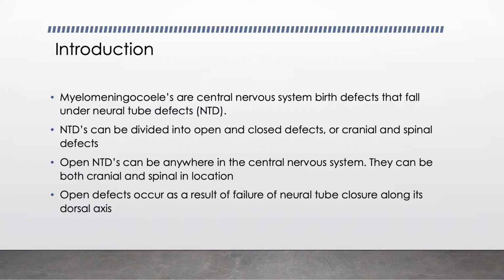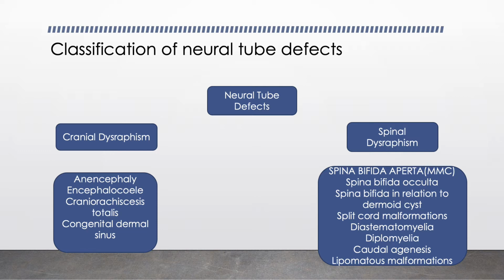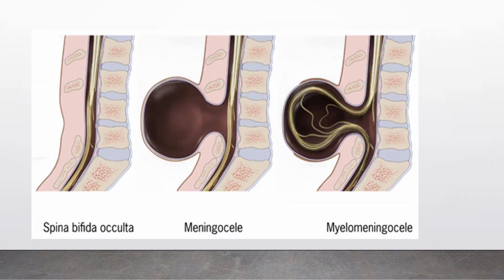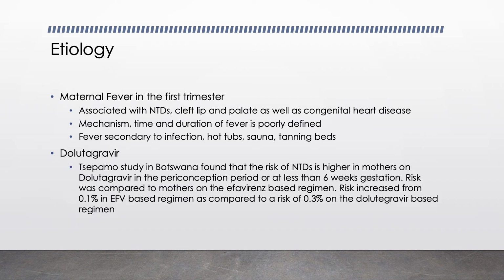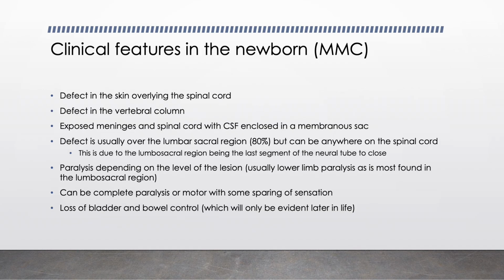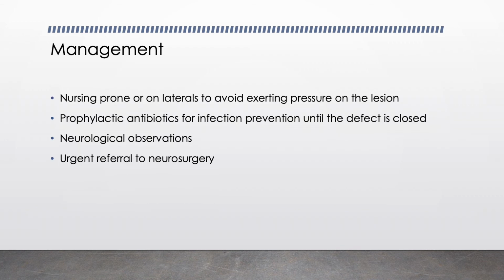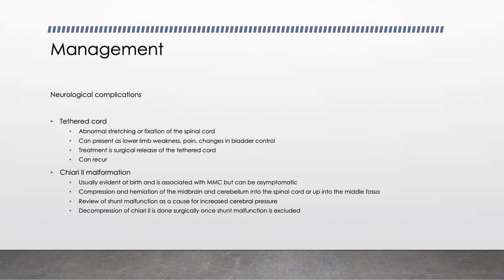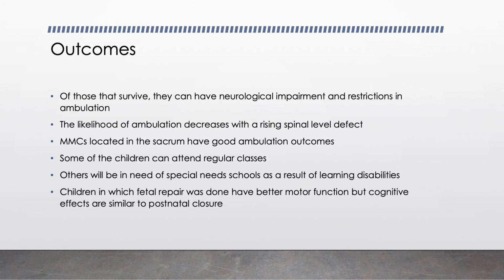Approach to the patient with Myelomeningocele by Dr Zamavezi Kweyama.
Introduction to patients with Myelomeningoceles. by Dr Zamavezi Kweyama. All details should be verified by a recognised Medical Text.